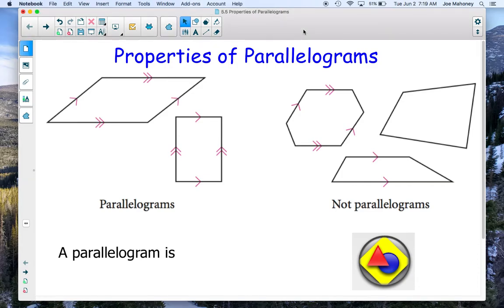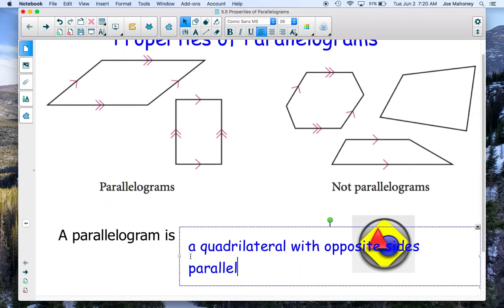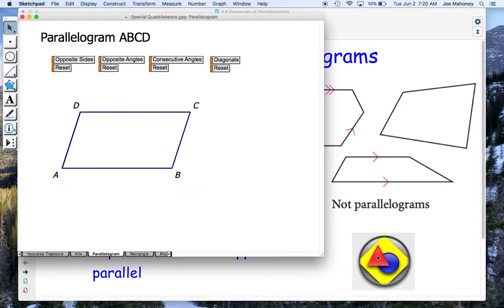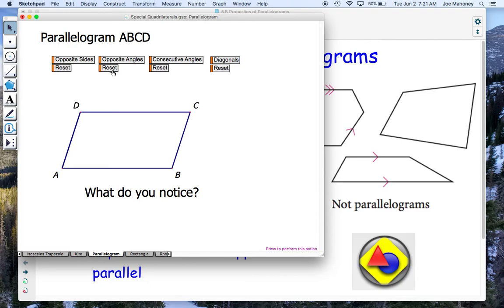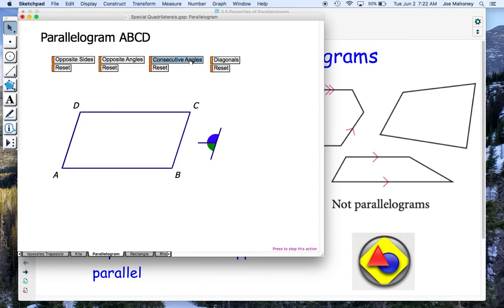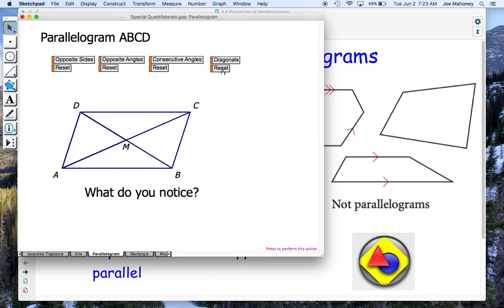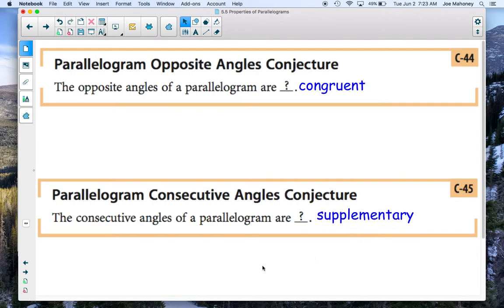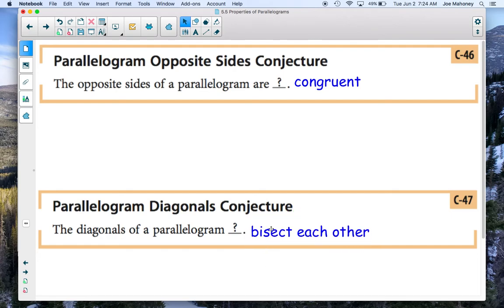Properties of Parallelograms